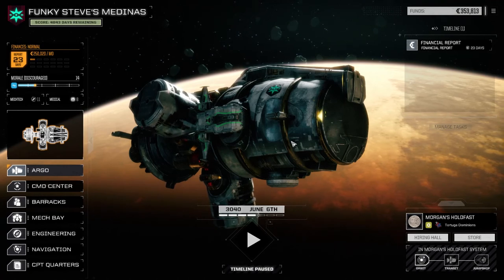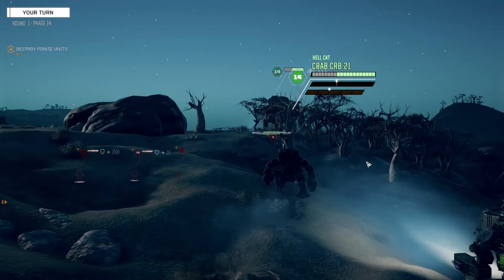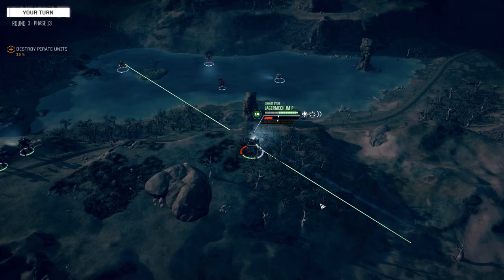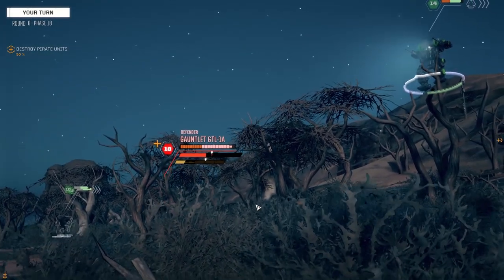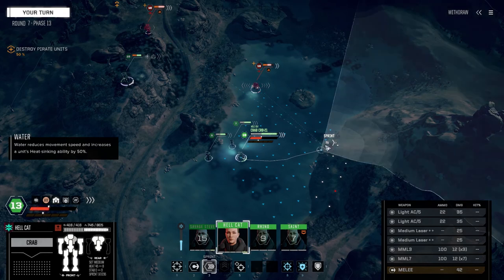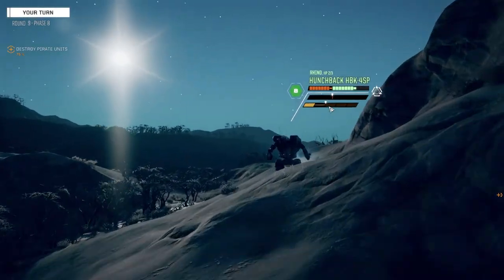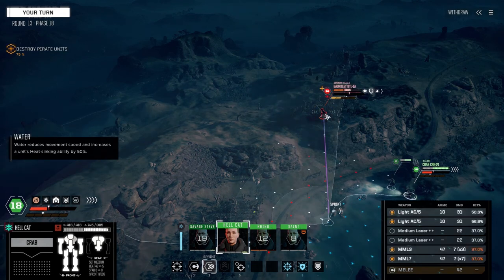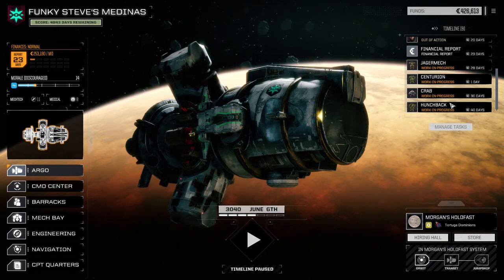Roguepoint - Funky Steve's Medinas - Ep25